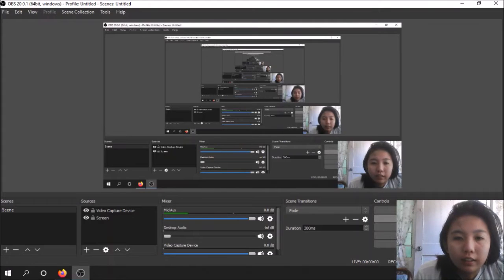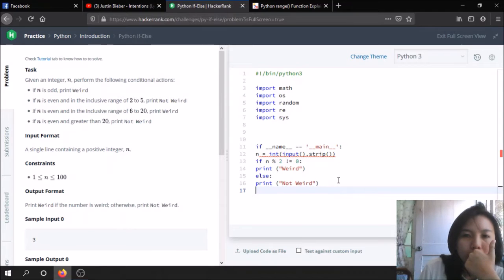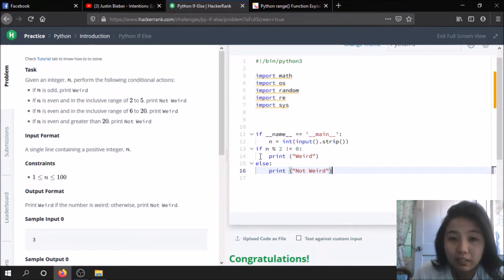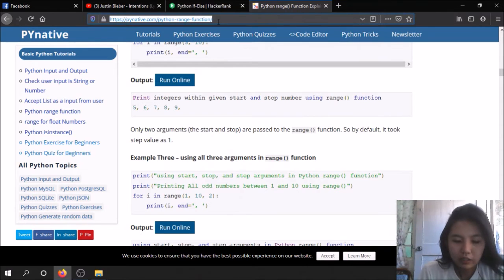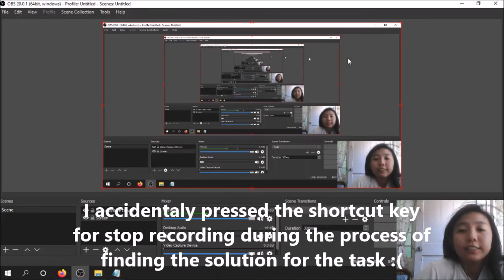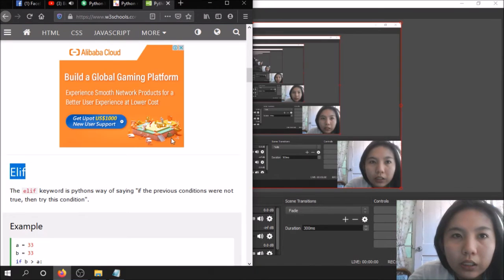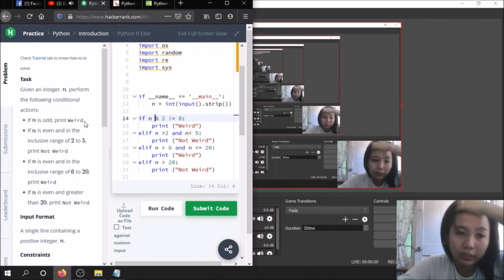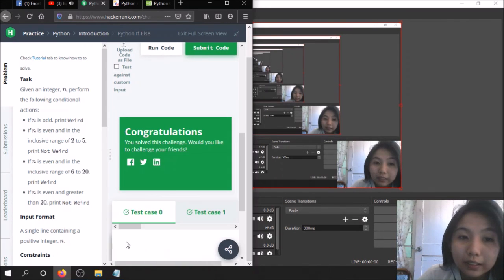Learning Python: If-Else Statement